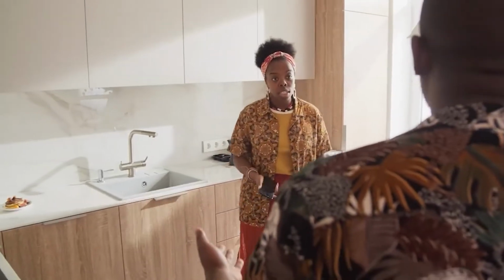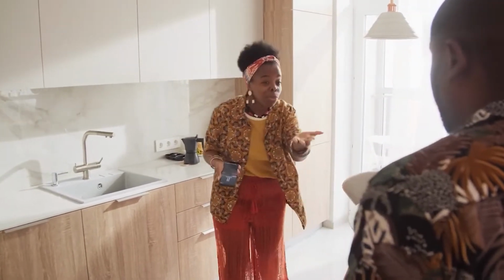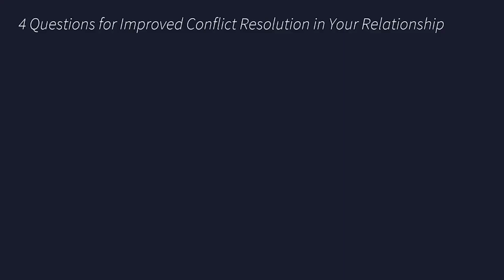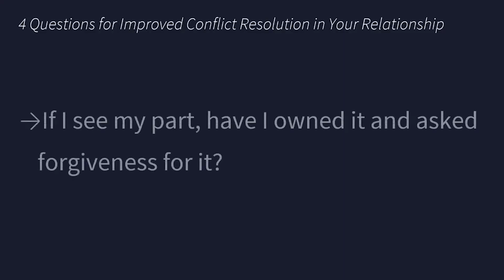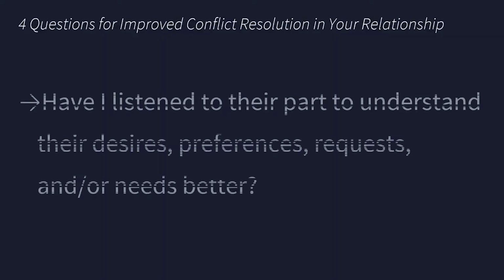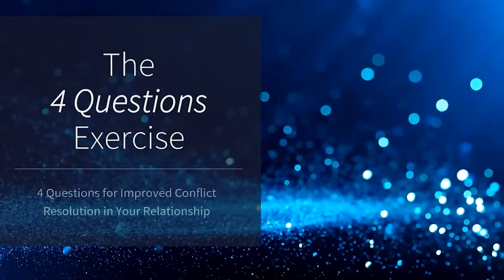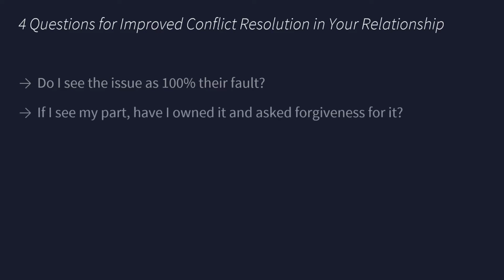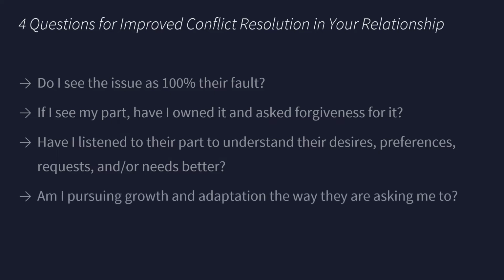4 Questions for Improved Conflict Resolution in Your Relationship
4 Questions for Improved Conflict Resolution in Your Relationship - Communication problems are one of the most common issues in a couple's relationship that causes conflicts. Communication problems are also the most common reason couples struggle to resolve conflicts in their marriage. Watch this video to learn an extremely effective strategy for reducing and resolving conflicts in your relationship! This video is helpful for dating couples, engaged couples, married couples, or any person who wants to improve their ability to resolve conflicts.

Don’t miss the Renew System for Couples video courses!!!

If you are in a crisis, please call 911 or contact the National Suicide Prevention hotline 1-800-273-TALK (8255).

​The concepts contained within the Renew System for Couples and other associated appendages and modules, are designed to be principle-based tools and resources aimed at supporting couples toward health and fulfillment in marriage. These concepts are formatted for application and delivery in a variety of contexts and settings, including self-study, informal sponsorship and mentoring, professional consultation and coaching, and formal therapeutic intervention. There is no guarantee of outcome being offered to any participant or viewer.

The following is not therapy and is not intended as a substitute for formal therapeutic, psychological, psychiatric, medical, relational, legal, and/or other professional support. By participating in this content, you are not receiving diagnosis or treatment for any condition. The information provided herein is solely intended for informational and entertainment purposes, and the views expressed herein or in any related content should not be taken for therapeutic, psychological, psychiatric, medical, relational, and/or legal advice. Always consult your primary physician before making any decisions related to your health and wellness.

The principles contained in, “The Renew System for Couples,” are presented in context of a heterosexual couple in a marital relationship, though the principles may be applied to a variety of committed relationships. Couples who apply the Renew principles in conjunction with other forms of professional support, (relational therapy, relational coaching, professional self-help resources, and/or medical, psychiatric, or spiritual consultation, etc.), will have the best result. The Renew System for Couples is not intended for relationships wherein any form of abuse or active infidelity is occuring. Seek the immediate help of local professionals and emergency care if you have been the victim of serious trauma, if you are experiencing thoughts of suicide, or if you are otherwise experiencing thoughts to harm self or others.

Renew Relationship Counseling - One of the best services for marriage counseling in Utah! Specializing in: Counseling Therapy, Marriage Counseling, Marriage Therapy, Couples Counseling, Couples Therapy, Family Counseling, Family Therapy, Relationship Workshops and Retreats. Now with multiple locations. Also offering services online!